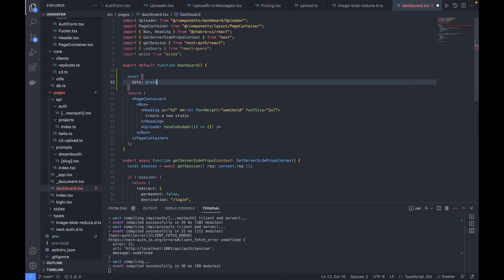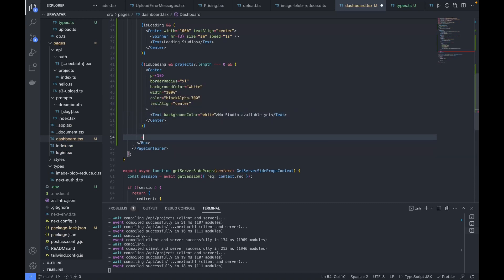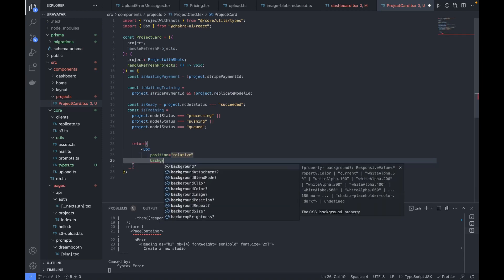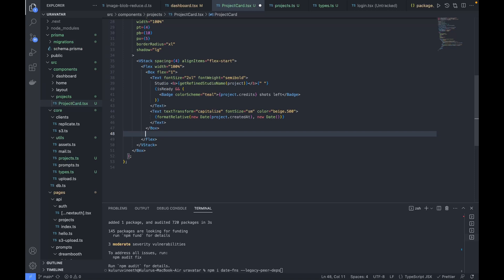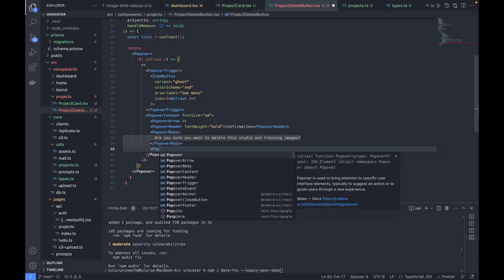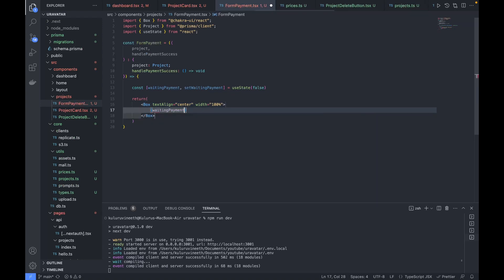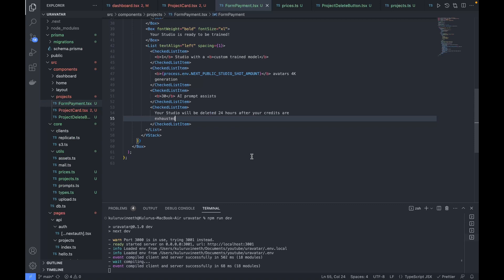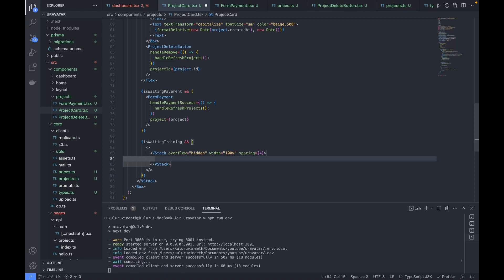15.UrAvatar | NextJs | ChakraUI | PostgreSQL | Prisma | Typescript | OpenAI | Replicate | S3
15 - UrAvatar